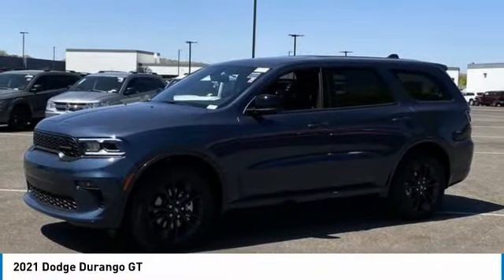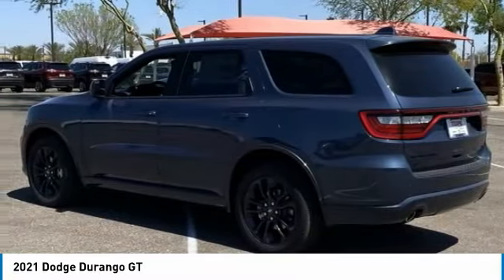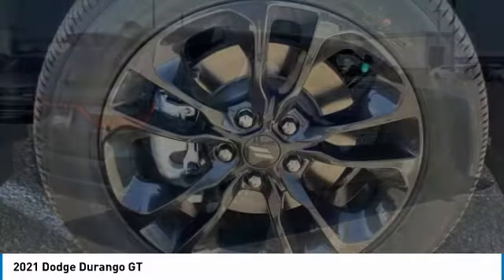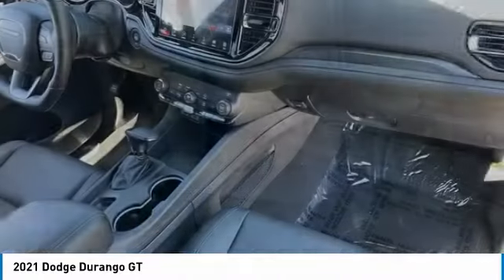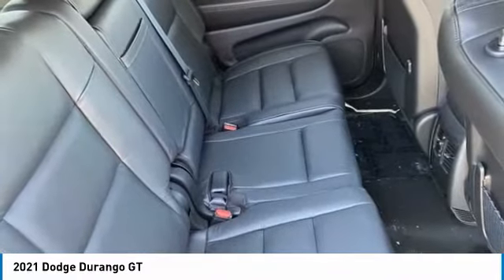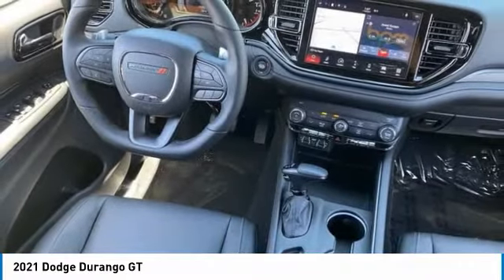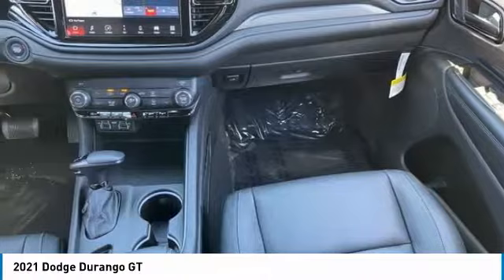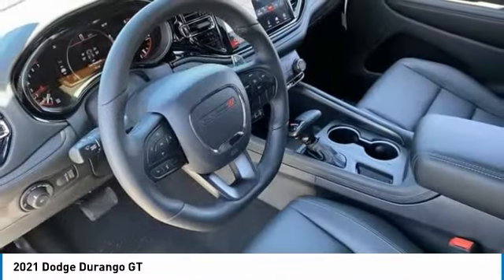2021 Dodge Durango MD15047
2021 Dodge Durango GT AWD. Price includes: $750 - Chrysler Capital 2021 Bonus Cash 20CM5. Exp. 05/03/2021 $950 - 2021 National Retail Consumer Cash 21CM1. Exp. 05/03/2021.